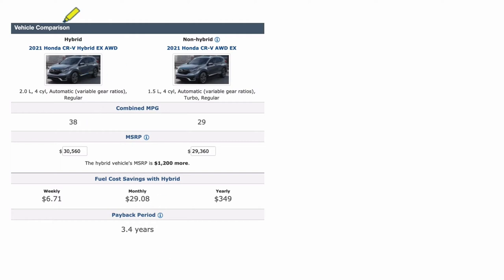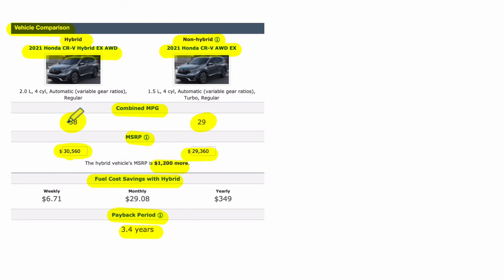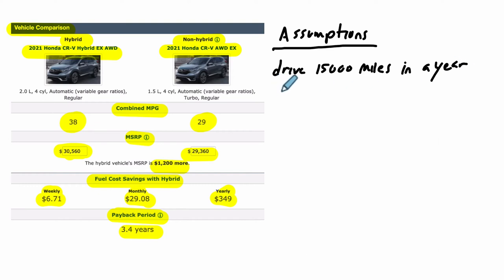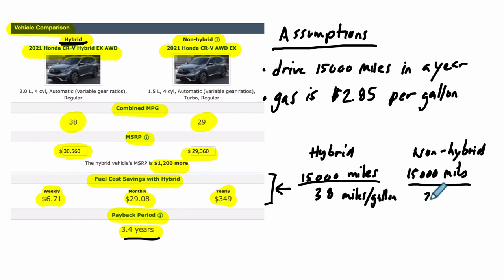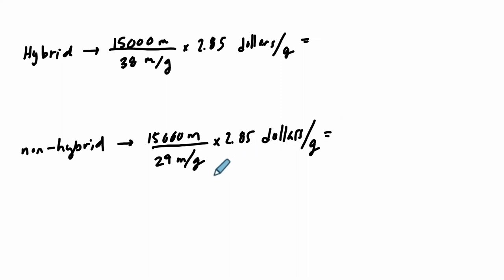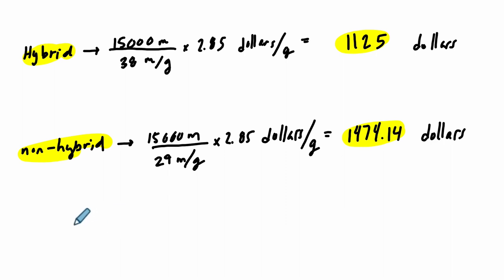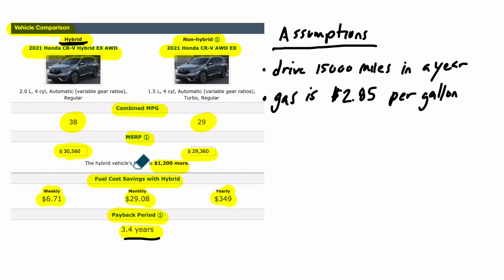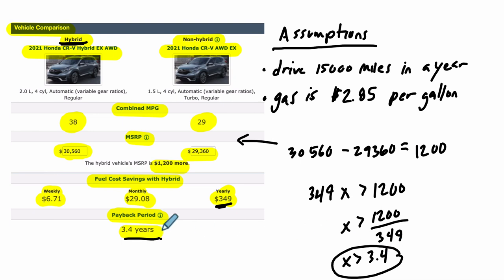The Math Behind a Fuel Efficiency Comparison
In this video, we make sense of the basic math behind a fuel efficiency comparison between hybrid and non-hybrid vehicles.